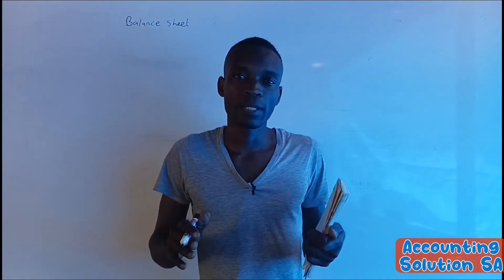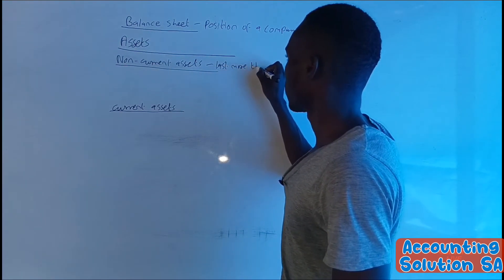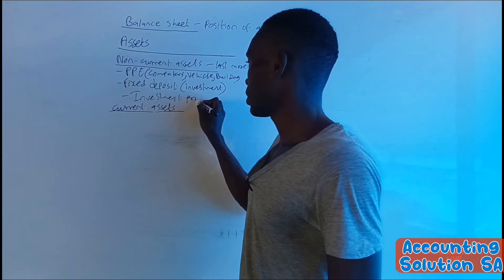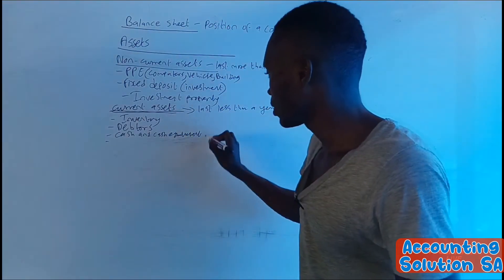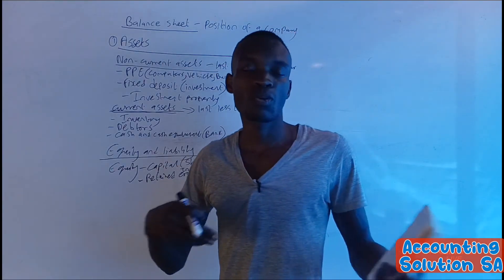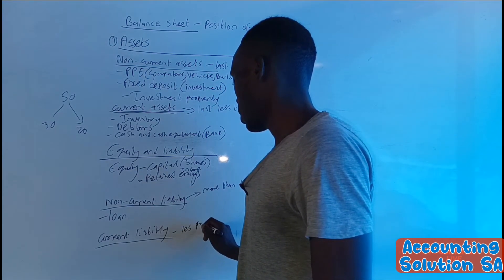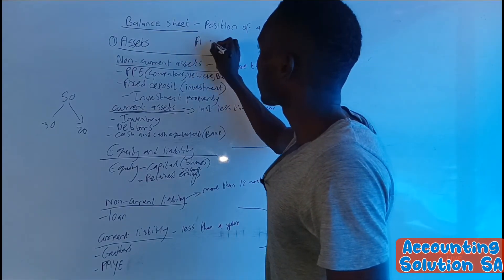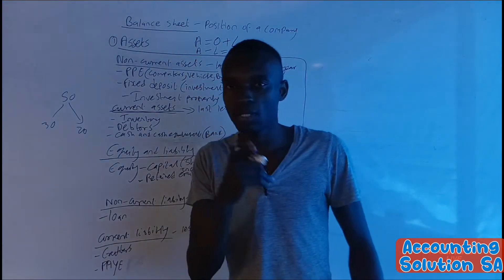Balance Sheet Explained & Simplified | Accounting Solution SA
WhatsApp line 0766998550